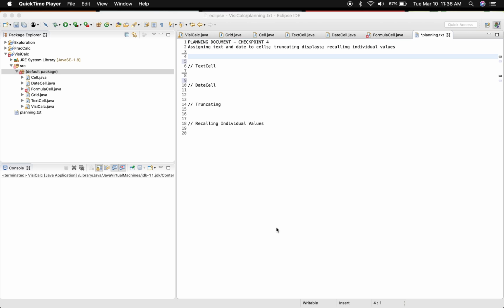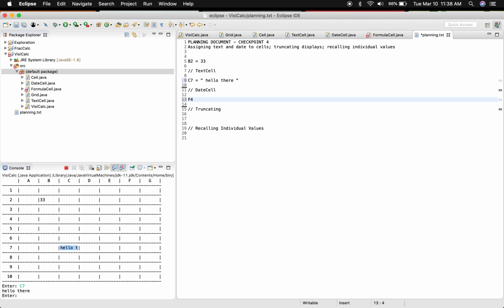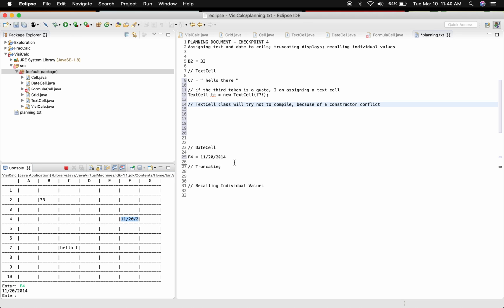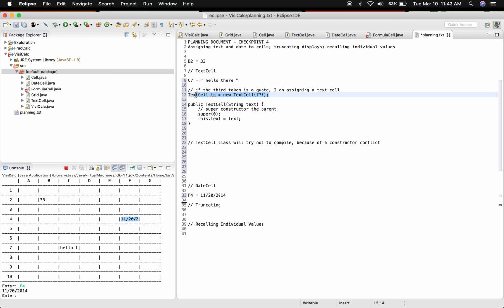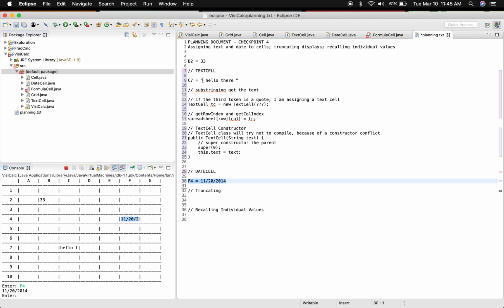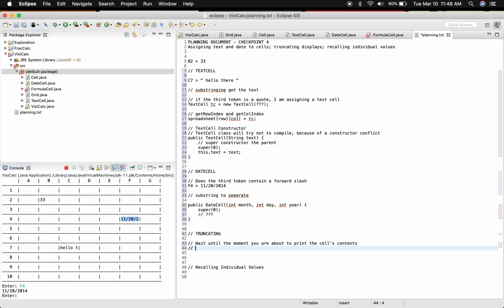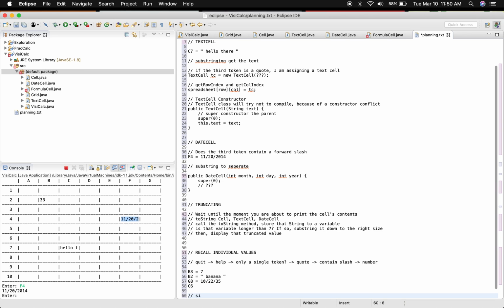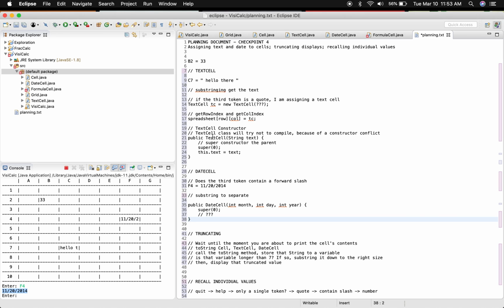VisiCalc 4 - TextCell, DateCell, Truncation, and Individual Cell Recall